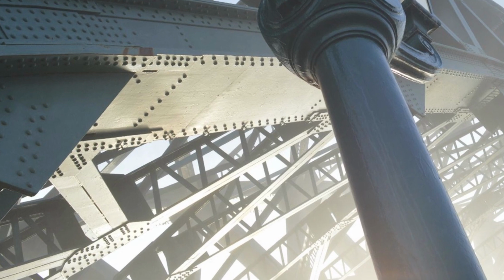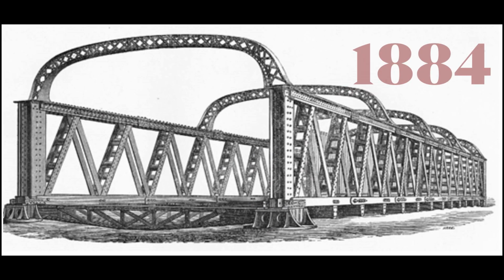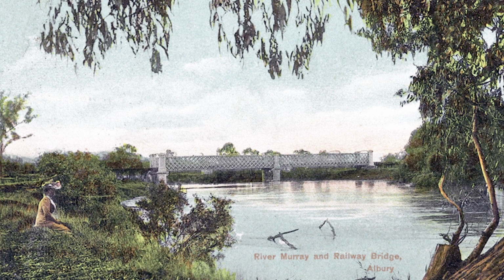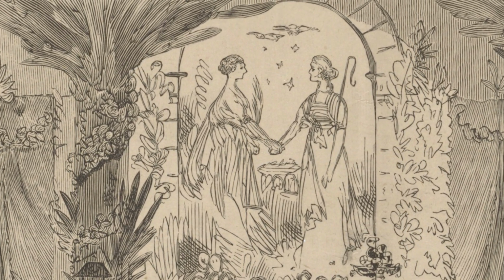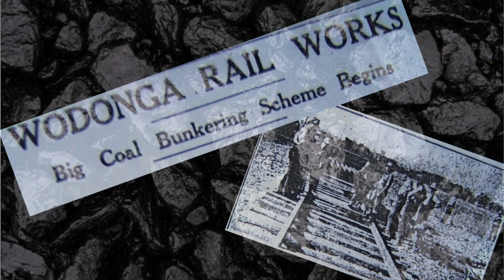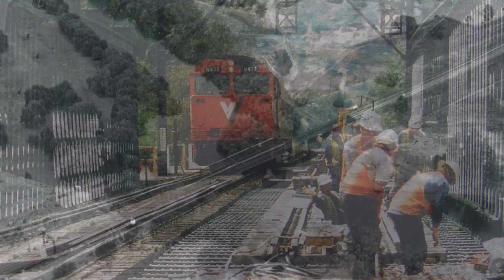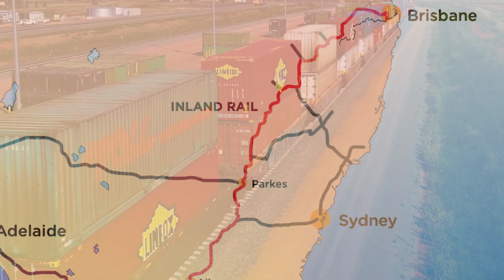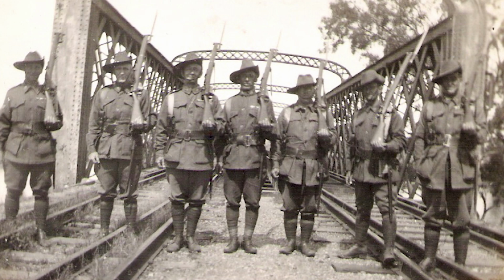Bridging the Murray Sept 2023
How did the rail connection between Victoria and New South Wales come about? Why is the bridge across the Murray a heritage item? What roles has the bridge played in connecting the two colonies/states? Acknowledgments. Inland Rail Community Grant to Wodonga & District Historical Society working jointly with Albury & District Historical Society. Produced by Bruce Pennay, Charles Sturt University historian and Jacqui Schulz award winning film maker.